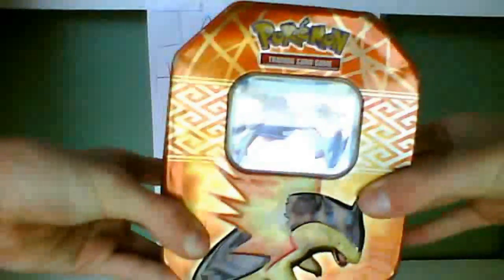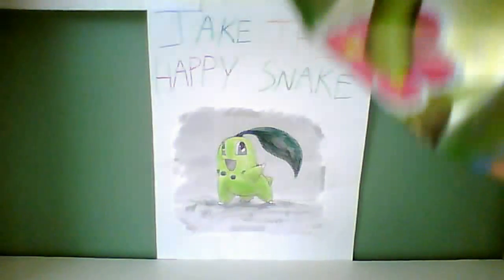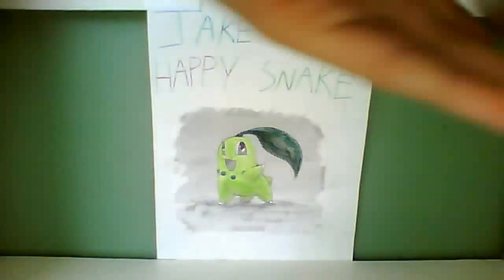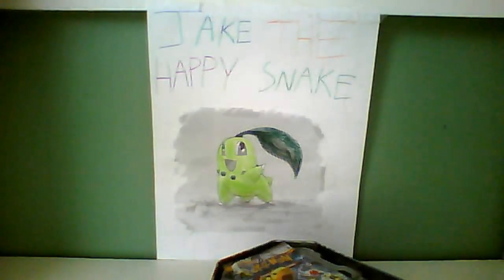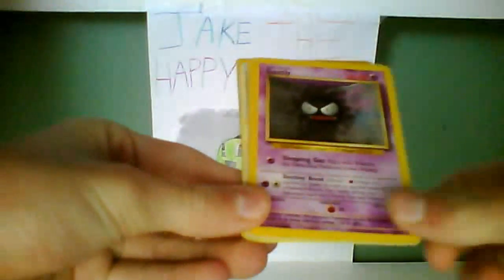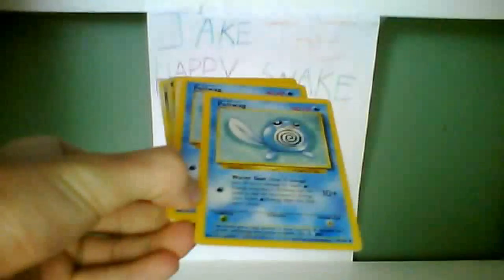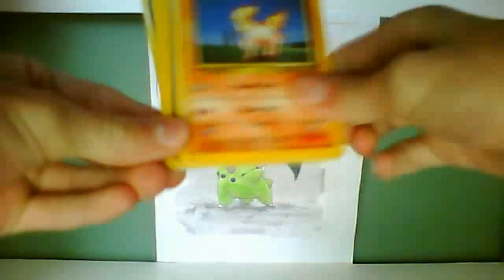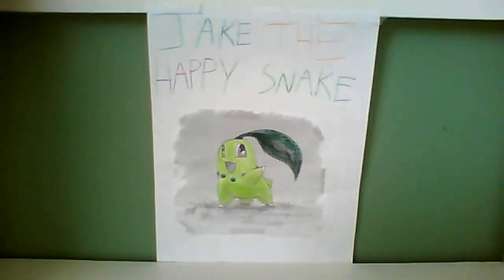Opening a Lugia Promo Tin